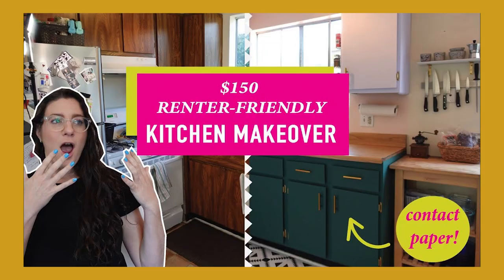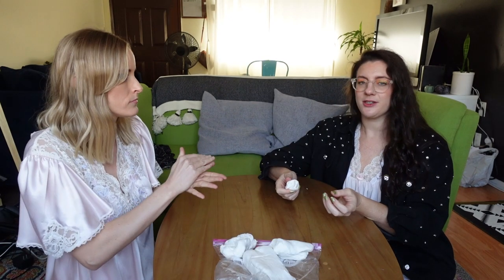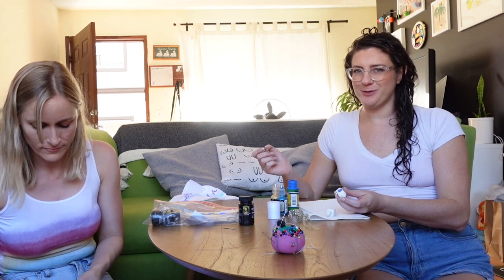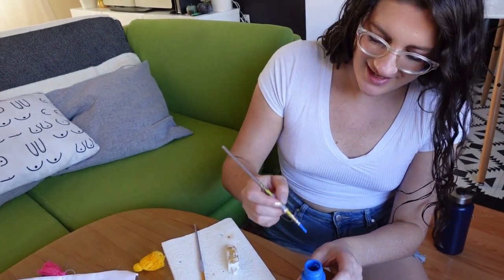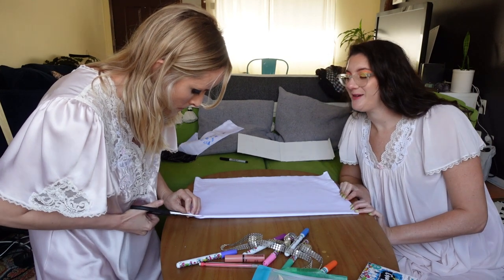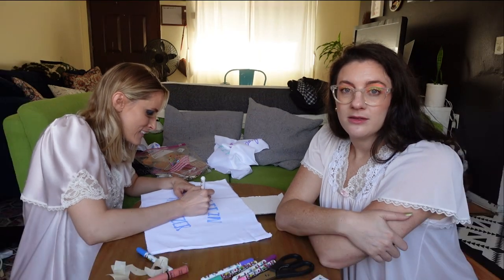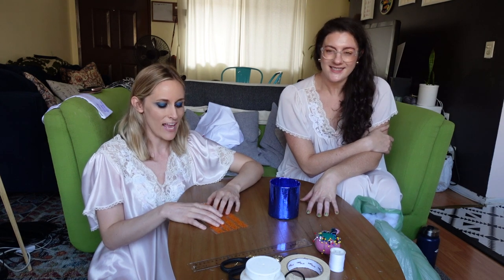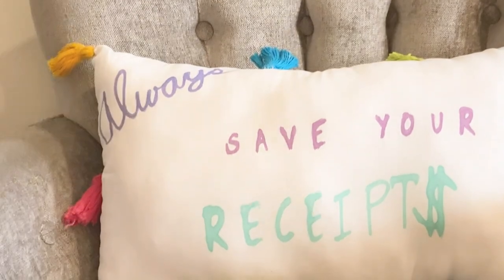Easy Hanukkah Decor with Rachele Friedland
Shalom, babes. This week comedian Rachele Friedland is back and blessing us with a Bubbe-themed Hanukkah celebration. Since corporations everywhere have decided to produce Hanukkah merch that is a VERY oy ve, we're fighting back with some cute crafts that you might actually want to have in your house. It's a lesson in culture, history, and nightgowns.

FILMING INFO